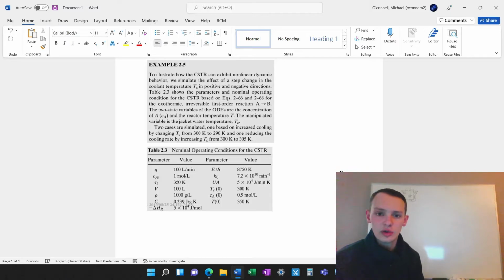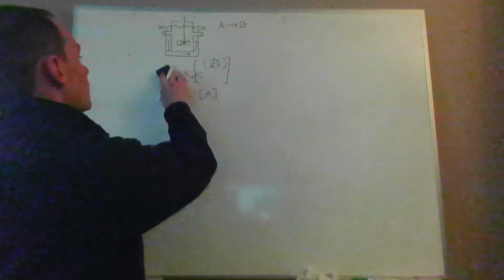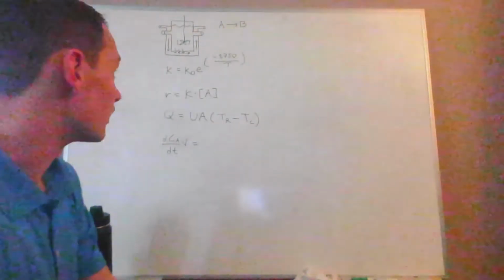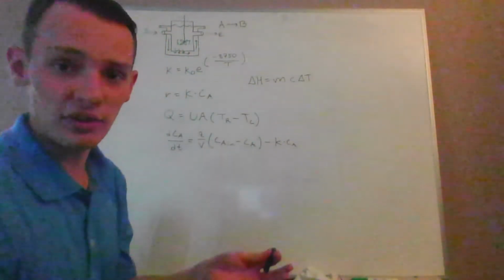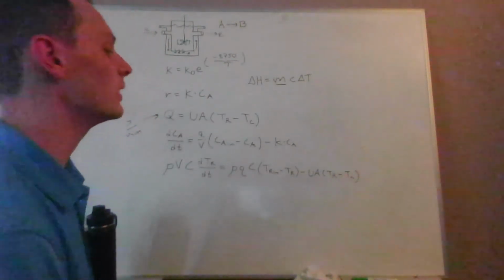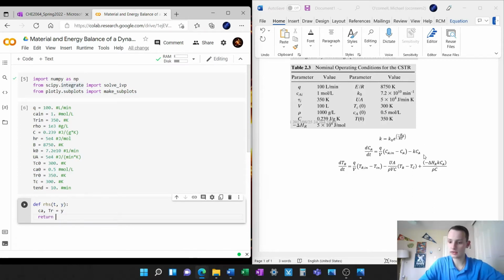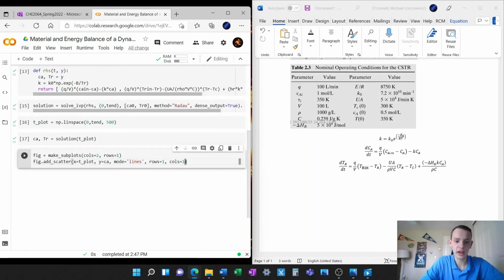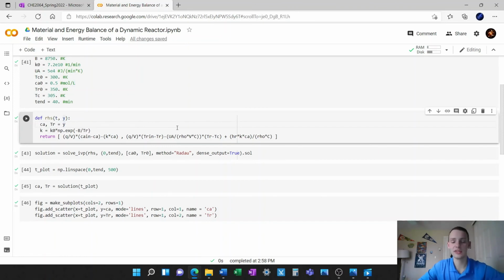Material and Energy Balance of a Dynamic Reactor